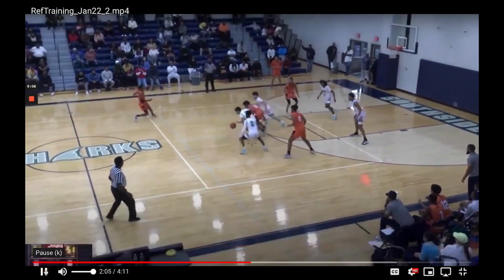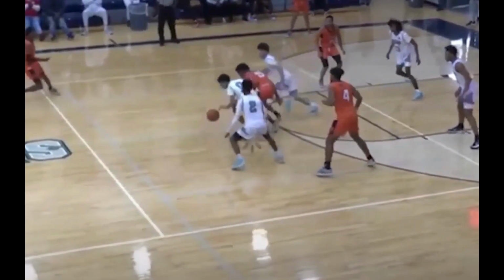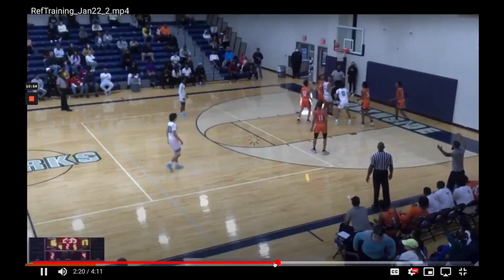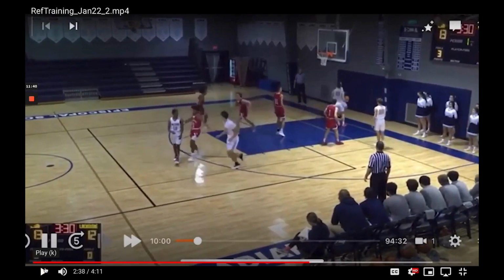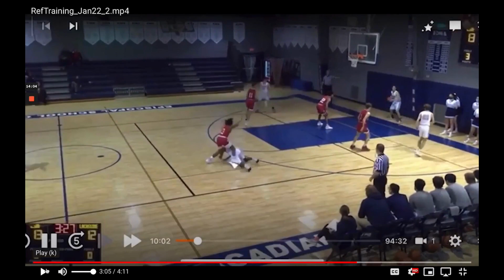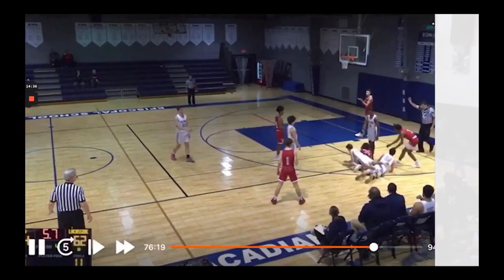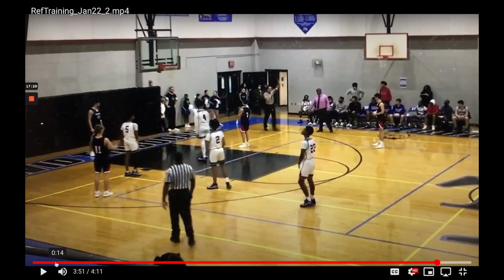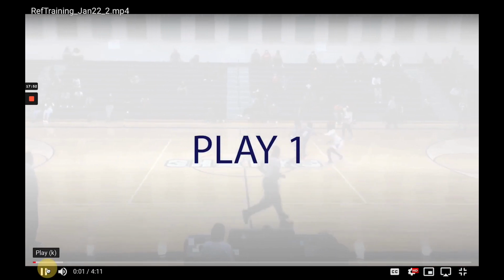LHSOA Basketball Officials Training Video Plays 6-10 Feb. 2022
LHSOA member and Lafayette Basketball RCO Daniel Gautreaux reviews plays and discusses RSBQ and unsporting fouls.